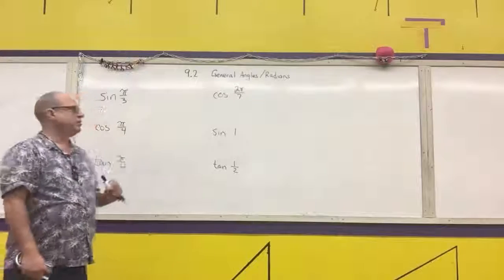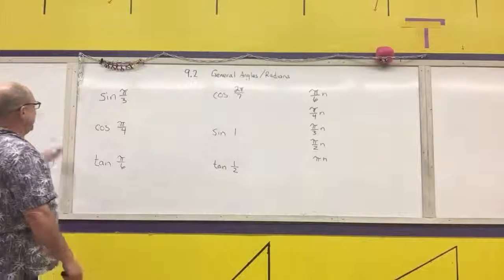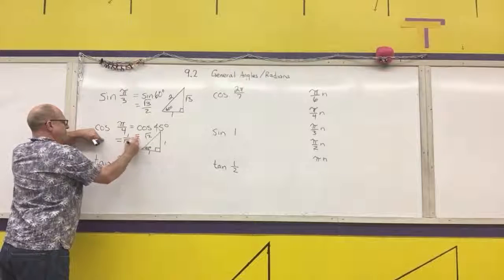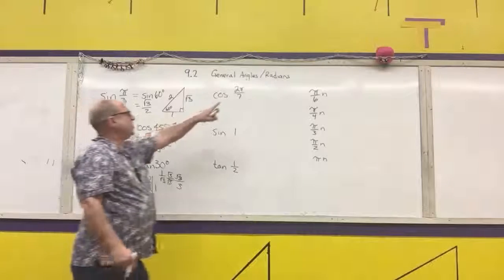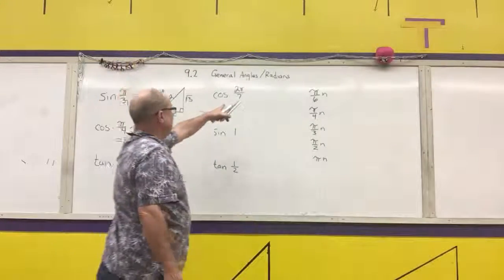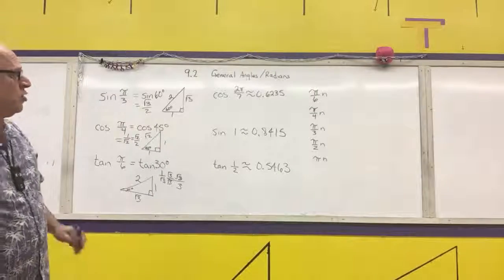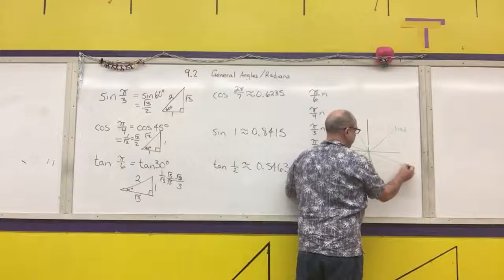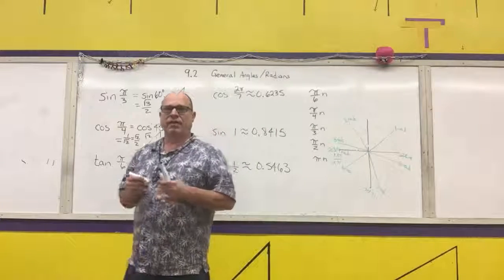Algebra II 9.2C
Trig Using Radians